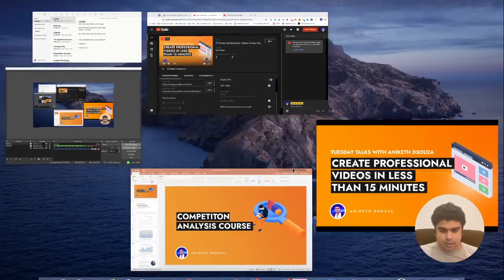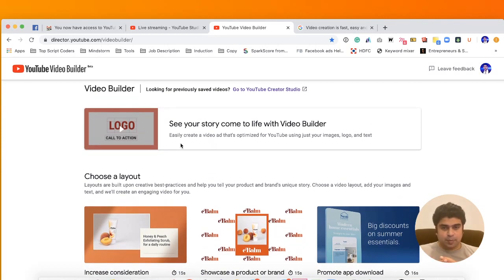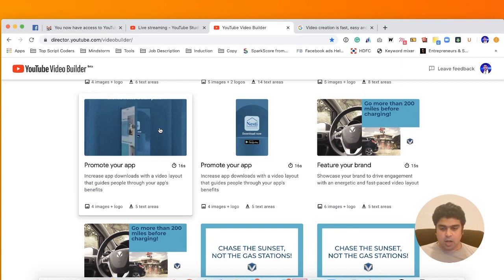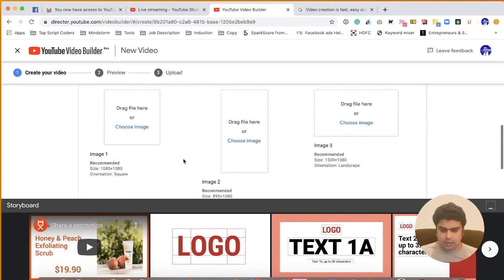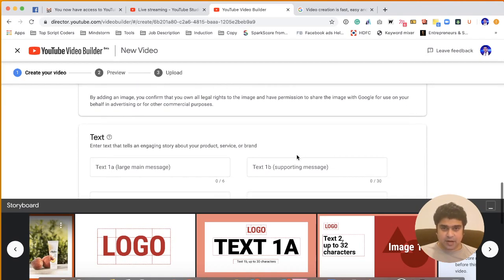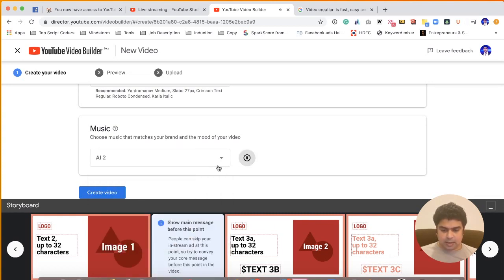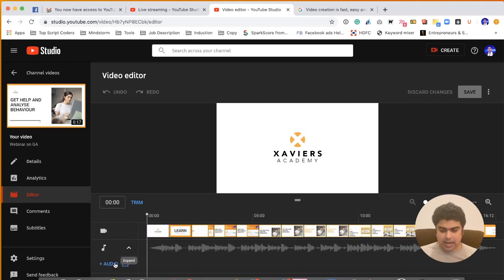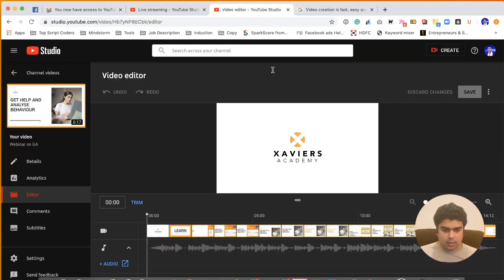🎬TuesdayTalks (Episode 3): Create professional videos in less than 15 minutes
In today's Tuesday Talks I will take you through FREE video content creation tools to help you build your brand.